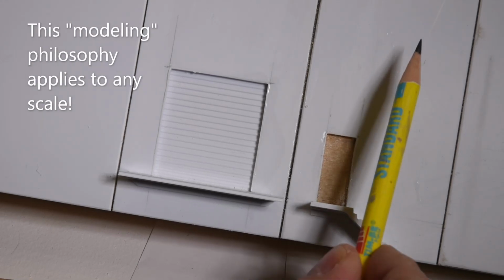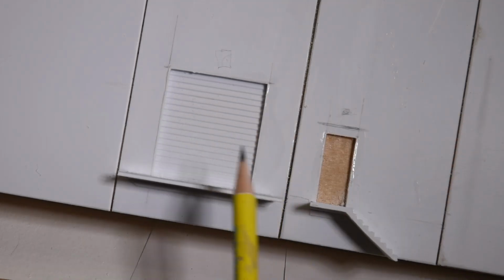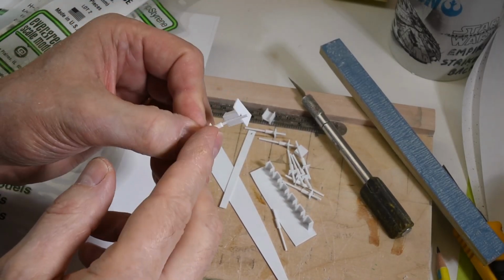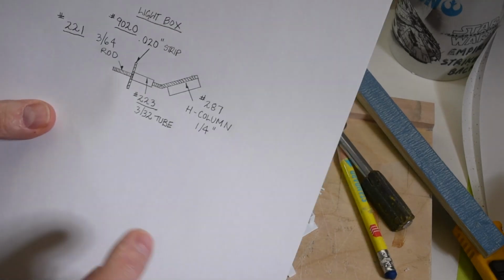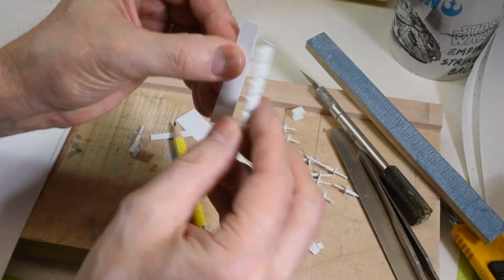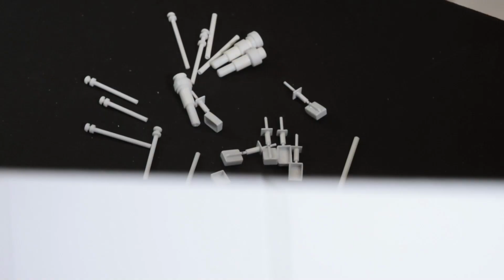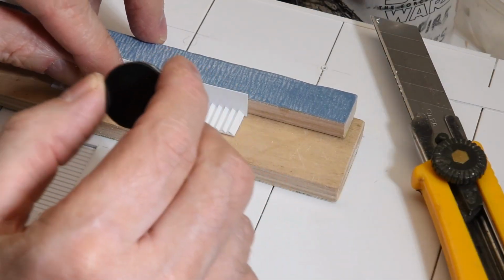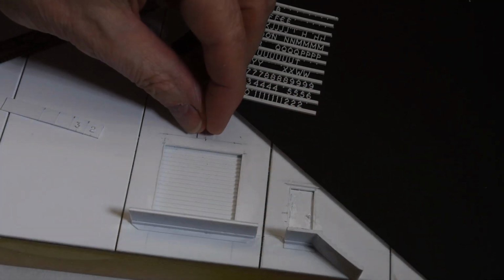Modeling The Big Warehouse Final | River Road ~ Vlog # 80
Soldering Brass Railings @ 18:59. This is the final episode covering the Model Railroad "Big Warehouse" flat. I revisit some of the methods from the Brewery build coupled to some commentary and the importance of simple details when scratching building any structure.

Music; Smoke Jacket Blues - TrackTribe